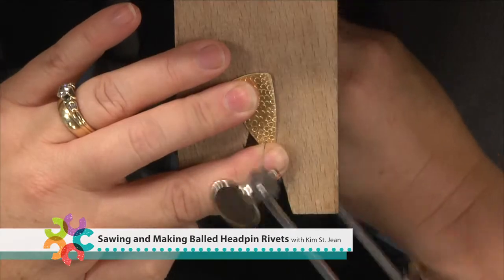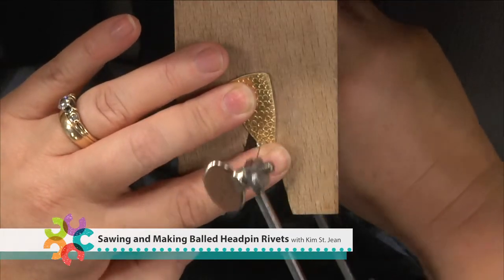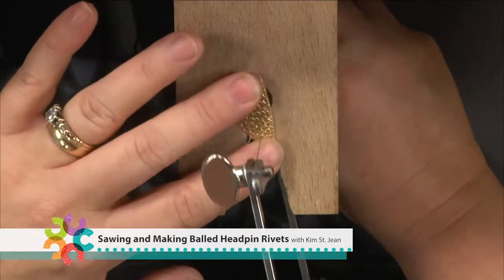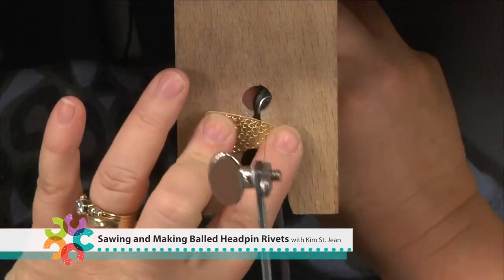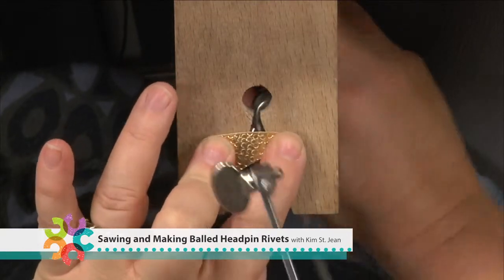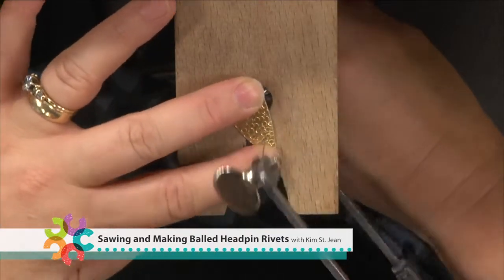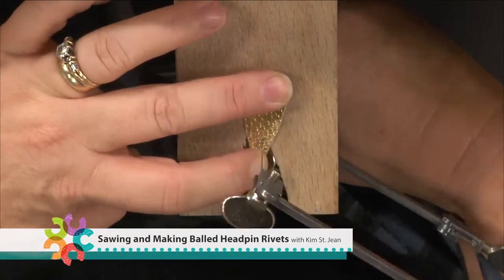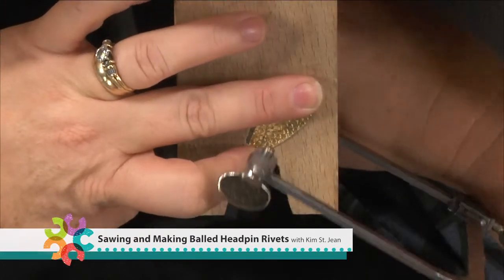Sawing and Making Balled Headpin Rivets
Learn how to properly set up and load a jeweler’s saw.